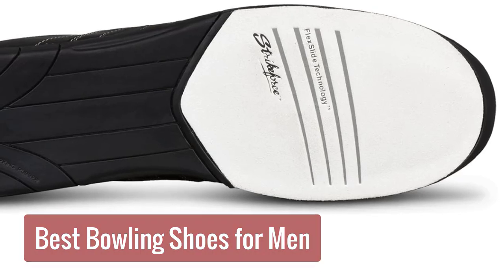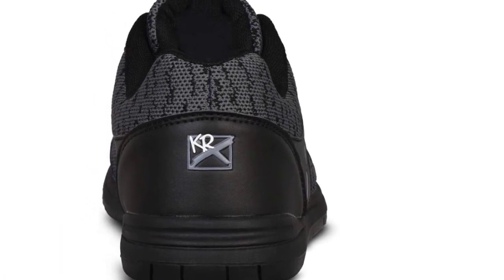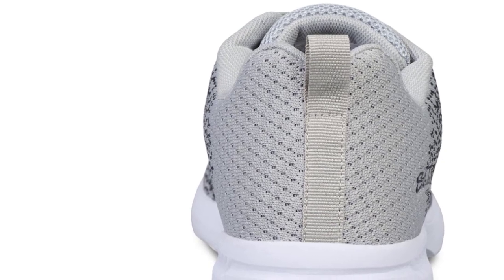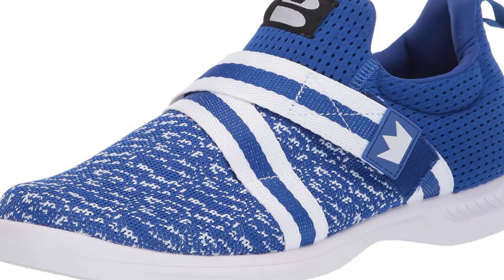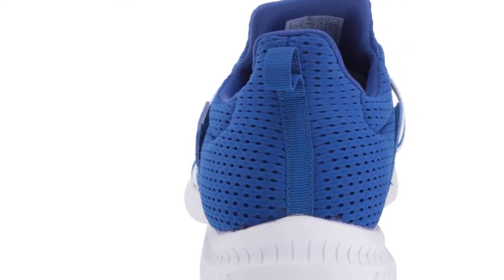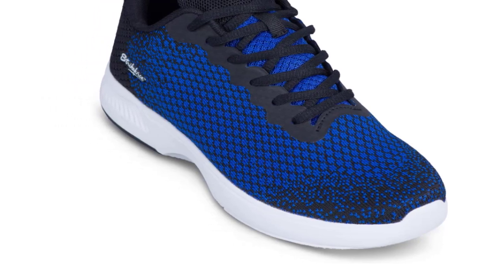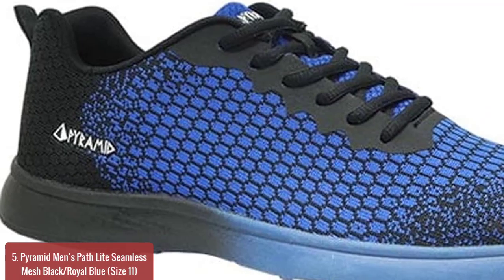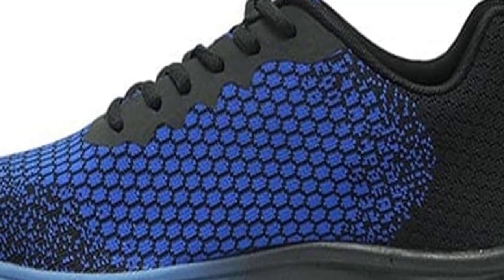TOP 5 Best Bowling Shoes For Men 2026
"Next Review" is a participant in the Amazon Affiliate Program, an affiliate advertising program designed to provide a means for sites to earn advertising fees by advertising and linking to Amazon.com.